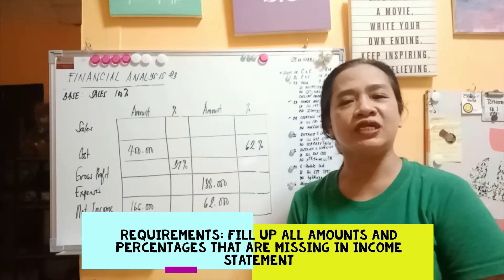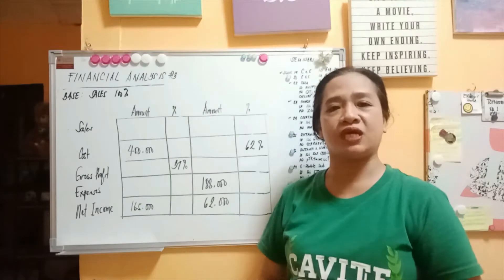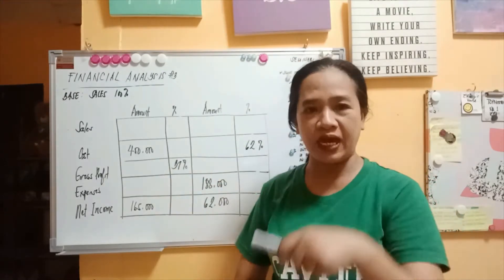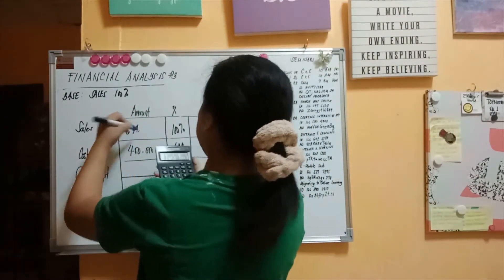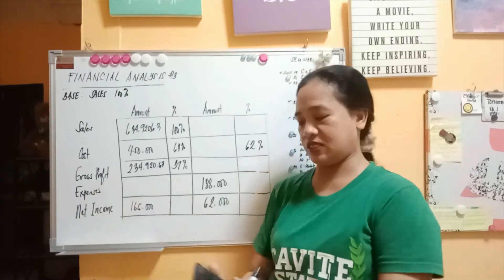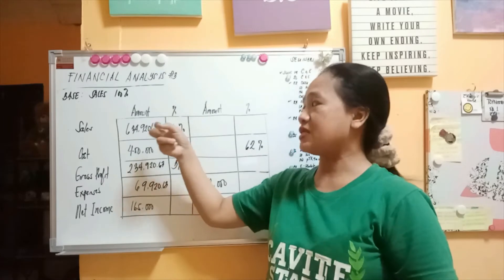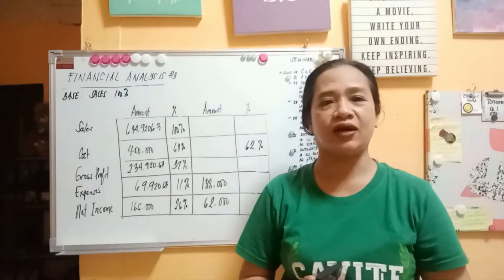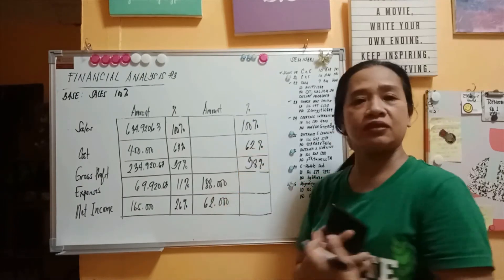FINANCIAL ANALYSIS #3 Sales as the Base Percentage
Financial Analysis #3 Sales as the base percentage to determine all the missing amount and percentage in the income statement

This topics will enhance your analogy on how to imbibe basic accounting analogy.  What you will learn here will bring you the knowledge and skills in the world of accounting.

Financial Analysis Made Easy
Financial Analysis and Reporting
How to Easily Understand Accounting in Business
Accounting Easy as 123
Easy Way to understand Accounting
ALCRE Rule
Accounting for Beginners
Accounting 101
Simple Accounting Guide
@Basic Accounting
What is Base Percentage
@The Secret on Easily Understanding Accounts
@Accounting for Beginners
What is Accounting
How to prepare Income Statement?
How to prepare Balance Sheet
What is Asset?
What is liability?
What is Capital?
Cost of Sales
Expenses
Operating Expenses
Gross Profit
Net Profit
Nominal Account
Real Account
Statement of Finsncial Condition
Statement of Financial Position
Statemrnt of Operation
Cynthia Castor Facundo
Cynthia Castor
Cynthia Facundo
Ching Castor
Ching Facundo

Originally Created by Cynthia Facundo for Cavite State University..